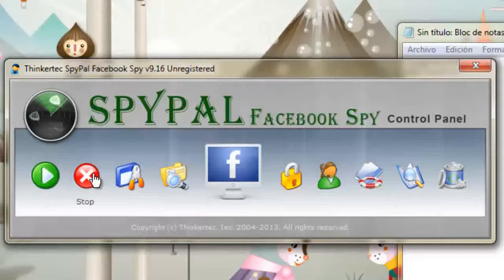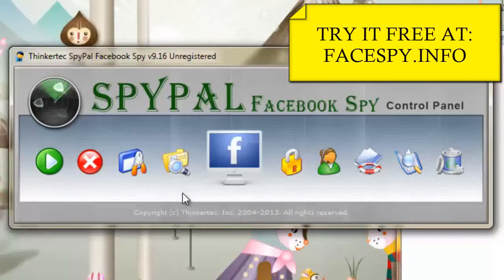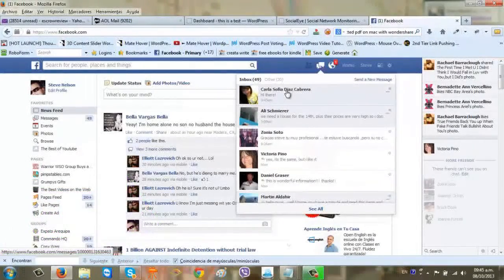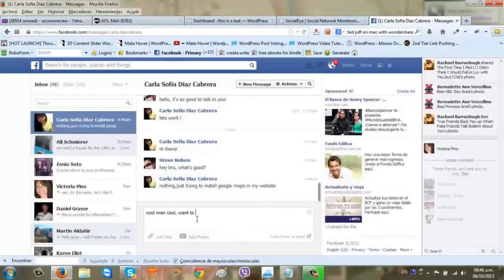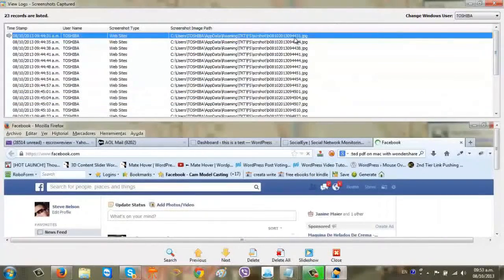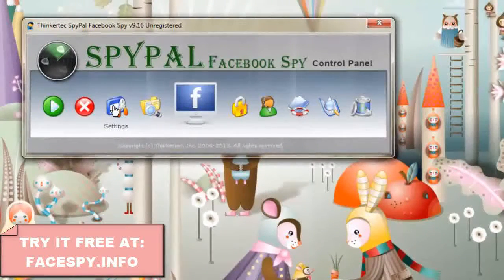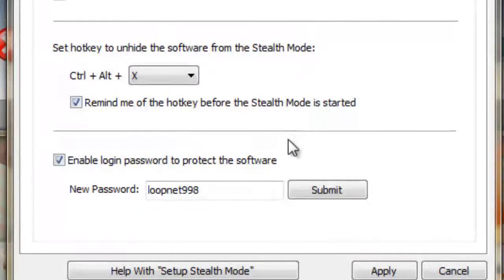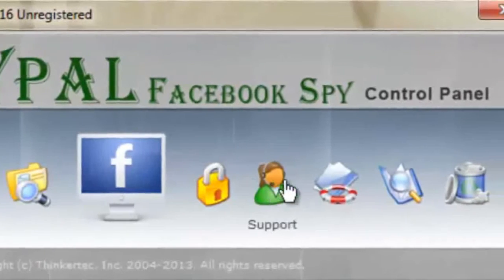Catch Your Girlfriend Cheating! - Tutorial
This is a totally invisible method for monitoring your employees Facebook accounts. When the program is running, the PC that it is installed on never needs to be accessed again. By default, the program runs in complete invisibility mode, in the event that the hotkey is accidentally pressed, the dashboard will not populate, since it can only be accessed by the same person who installed it.

To make it even better, the reports are invisibly e-mailed, and the program is not detectable by anti-virus or security software, it also does not appear in the running programs or system tray!

If you want to know the truth, you canfind out right now what your spouse, children and employees are doing on Facebook, as well as who they are doing it with. You are advised: check all federal and local laws before using or installing the software, this is not intended to be legal advice, just the same it is also highly advised that you only install it on a computer that you own.